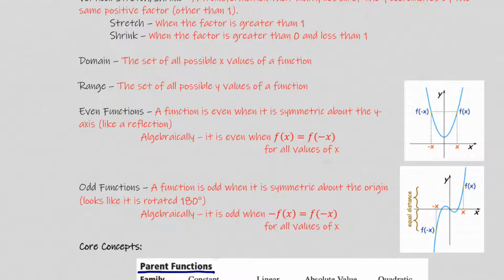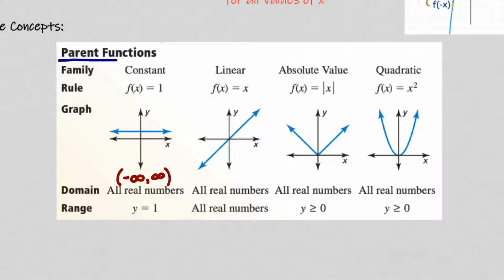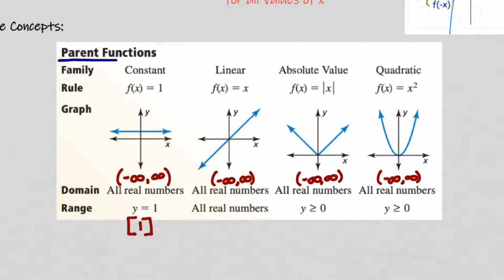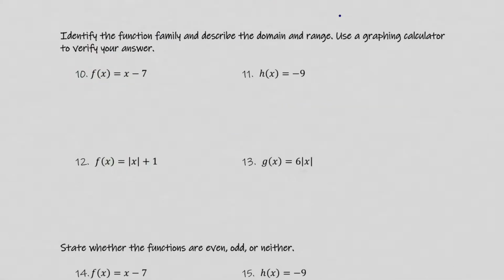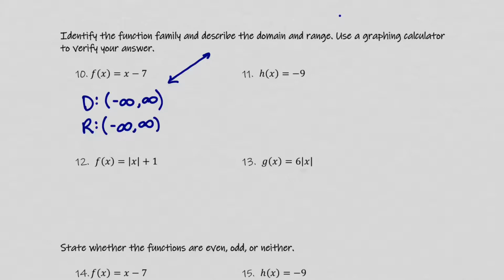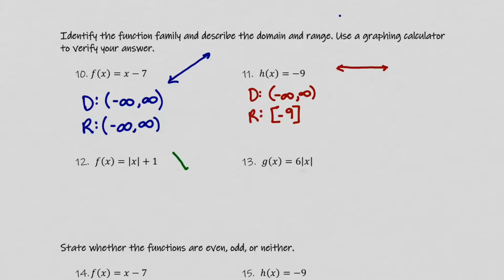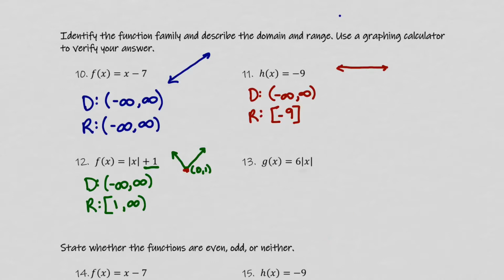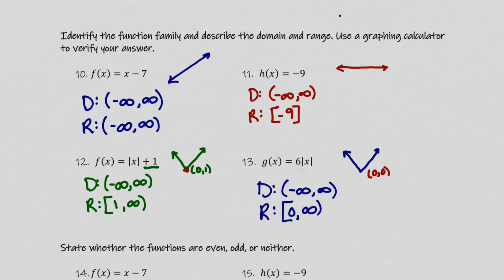1.1 Domain And Range